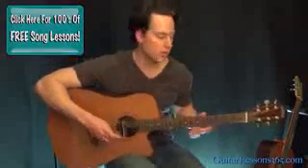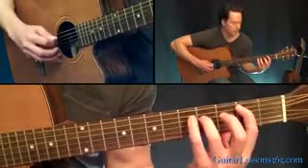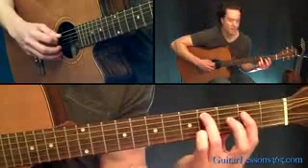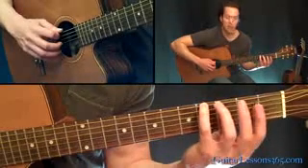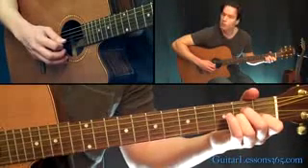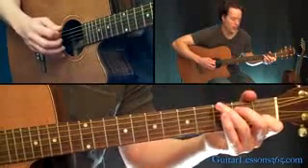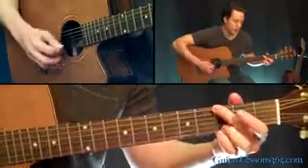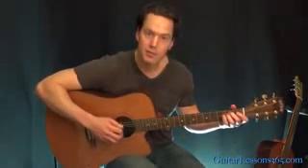Metalica fade to blakc intro and verse keren